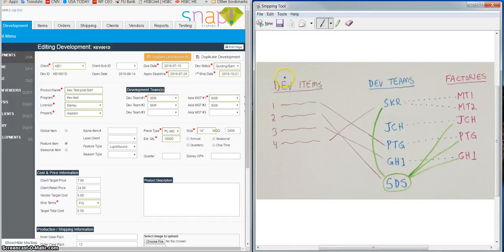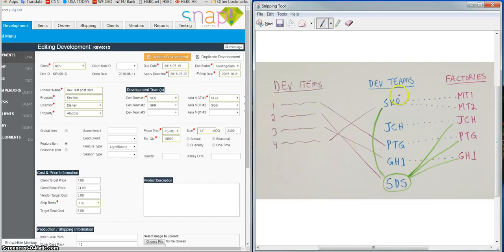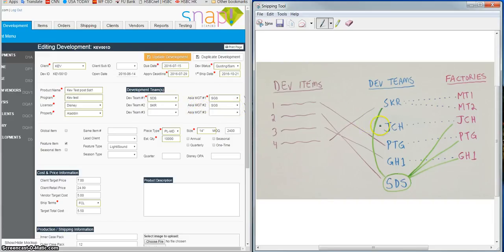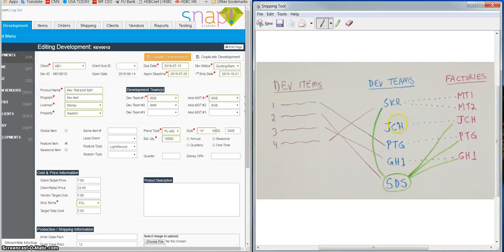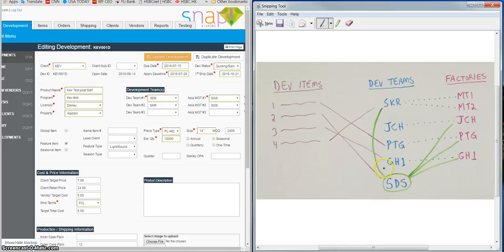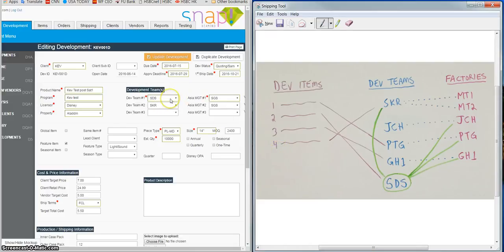Dev items dev teams factories relationships KB